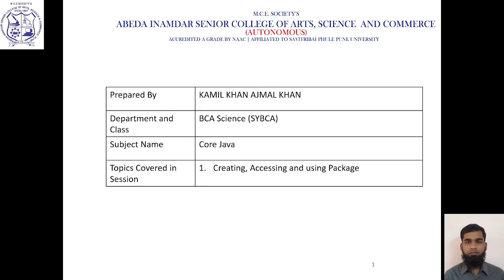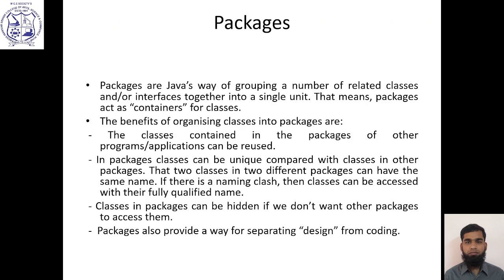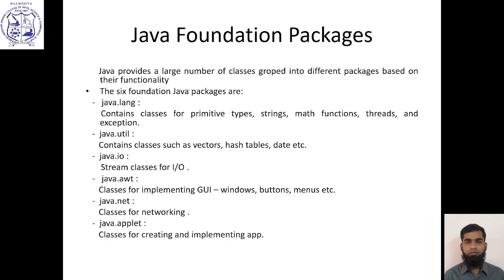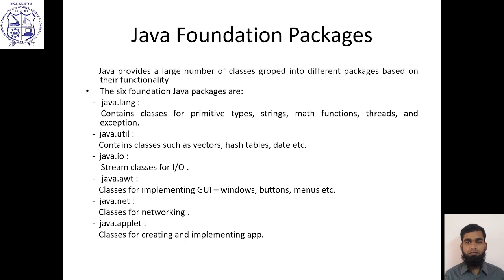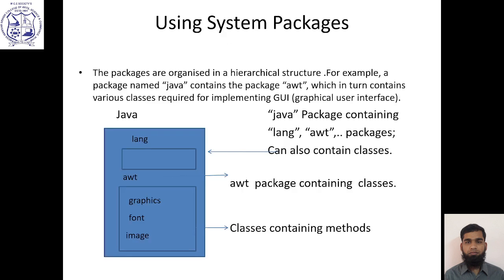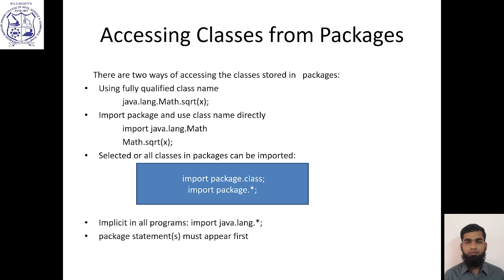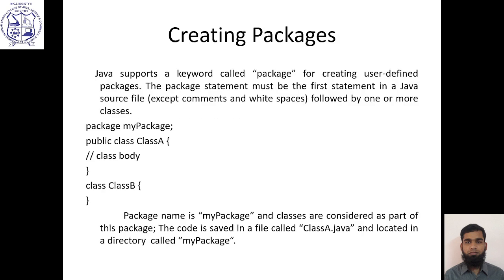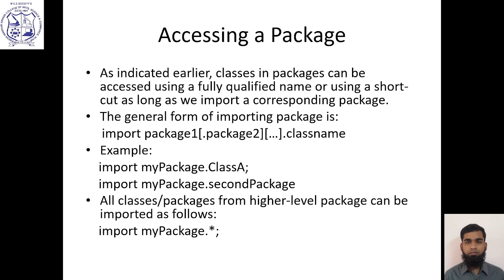Unit III Inheritance and Interface Part 2